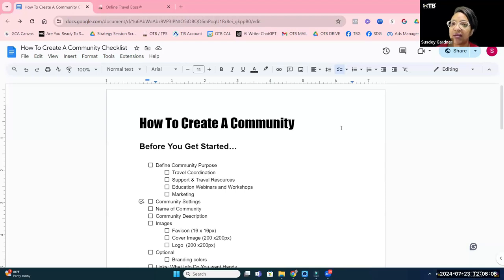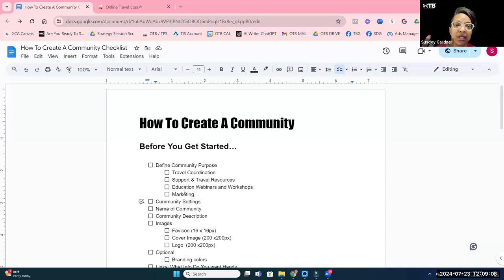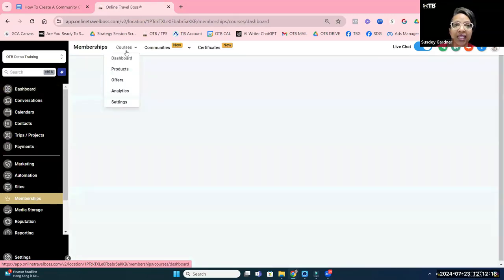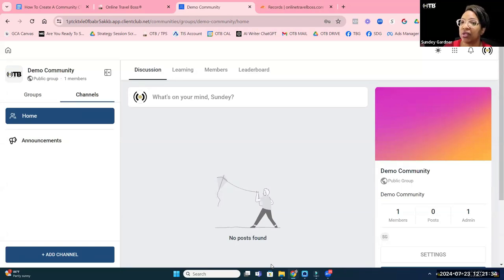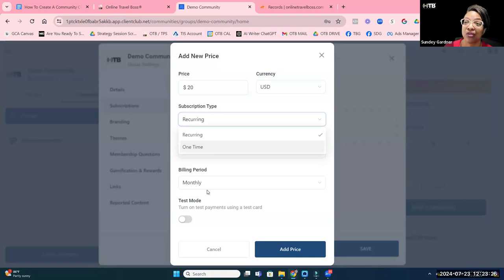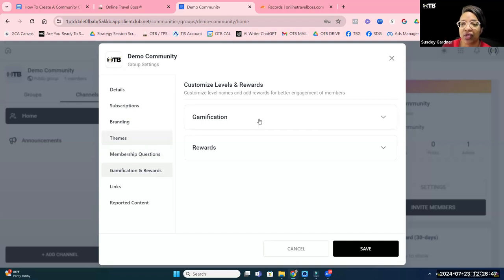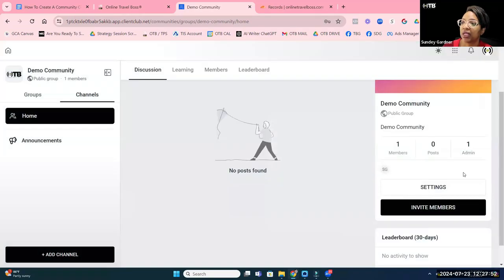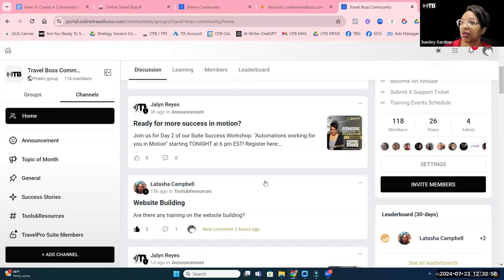How To Create A Community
How to Create A Client Community. Learn strategies for using communities as a FREE Resource or paid resource inside your travel business. We will go over how to set it up inside the TravelPro Suite platform.

Ready to streamline how you market and operate your travel business? Don't do it alone!